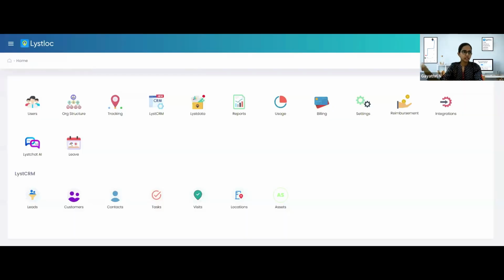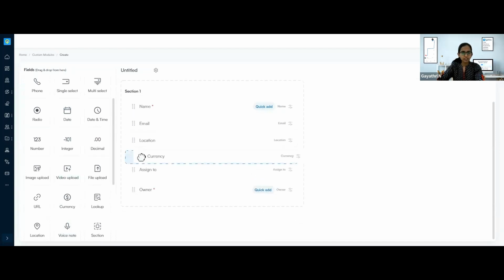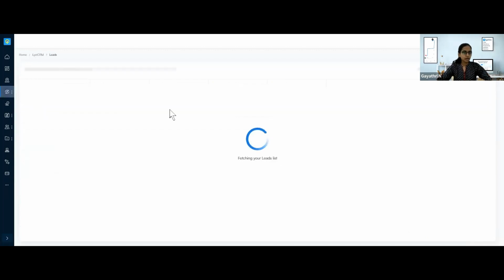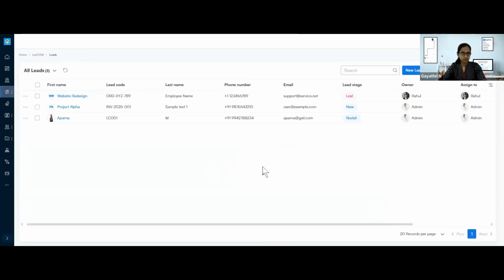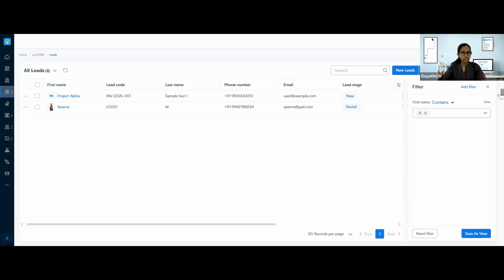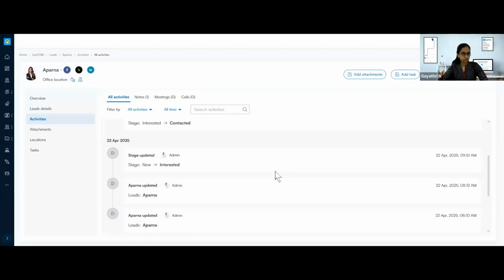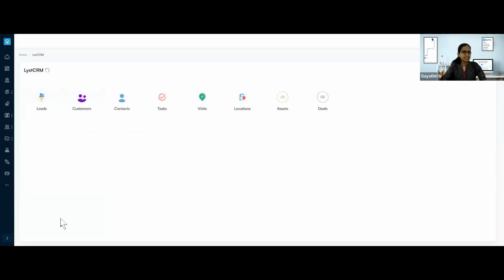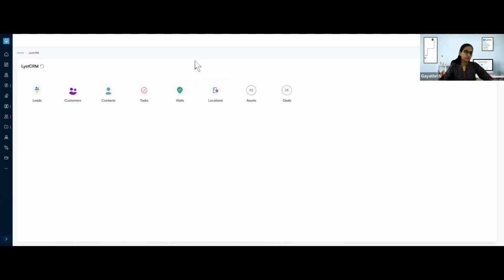Live Demo: How to Use Lystloc's Built-In LystCRM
In this session, get a complete walkthrough of one of our key features – LystCRM.
Learn how to manage leads, follow-ups, customer contacts, tasks, and more – all from one unified dashboard.
Perfect for teams looking to stay organized and work smarter without third-party tools!

🔍 Key Highlights:
✅ Built-in CRM module
✅ Create & customize modules
✅ Easy drag-and-drop fields
✅ Access via web & mobile

🎯 Stay in control of your sales pipeline with Lystloc LystCRM.